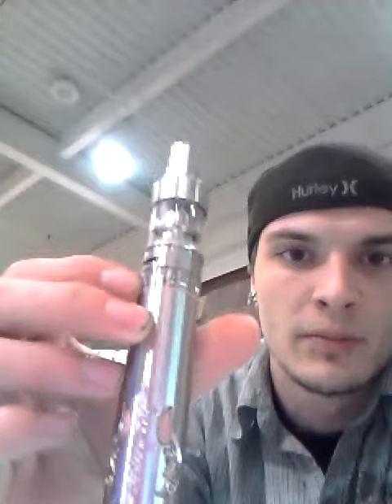Stingray X w/ aspire rta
Stingray X w/ aspire rta with cosmic crunch 80/20 blend